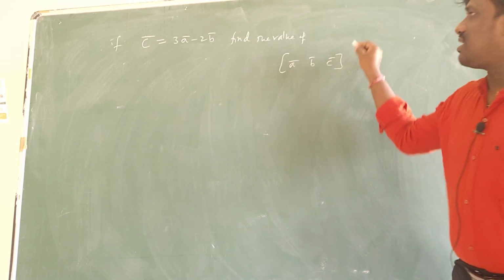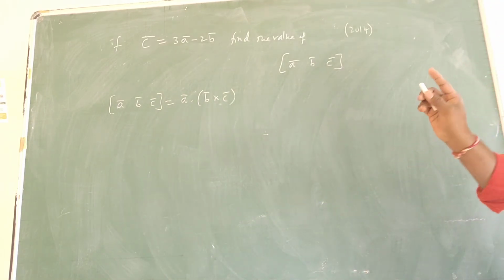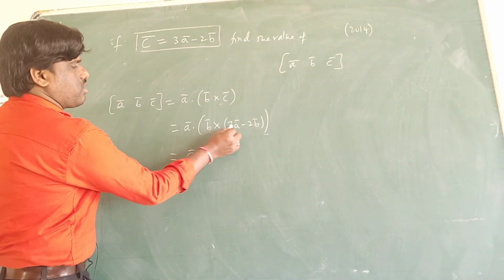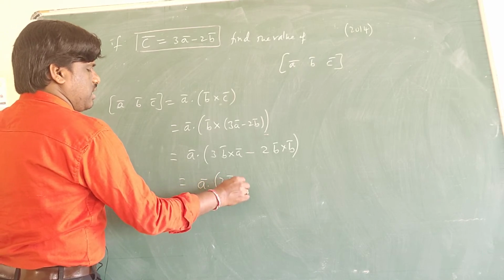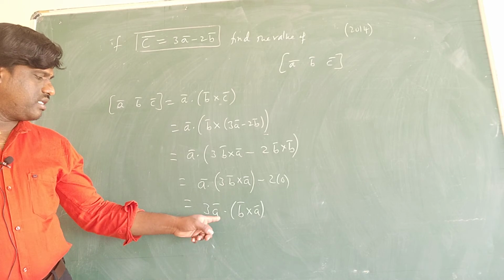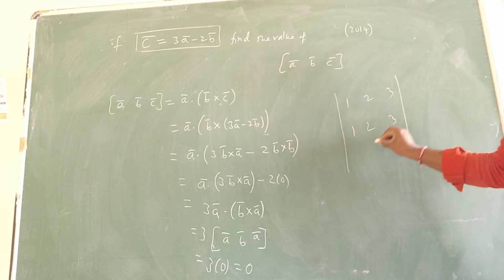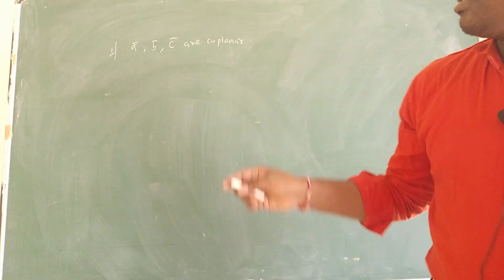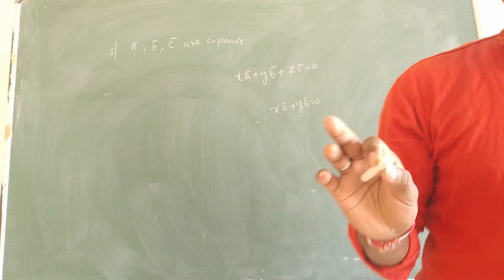vectors 2014 hsc boards Problem